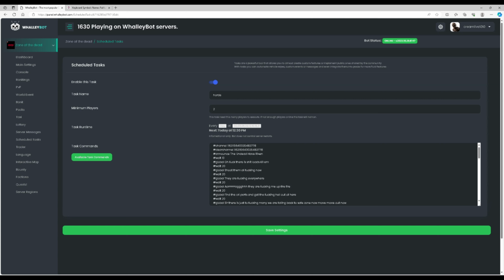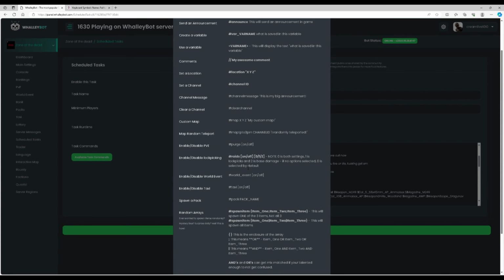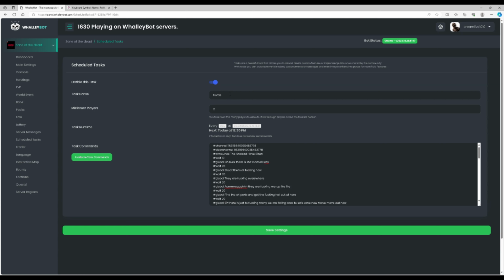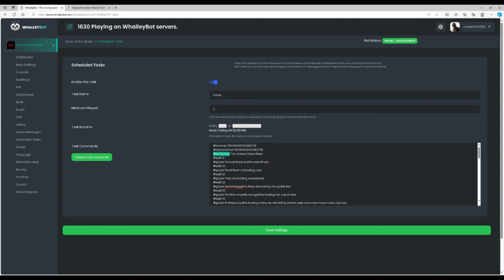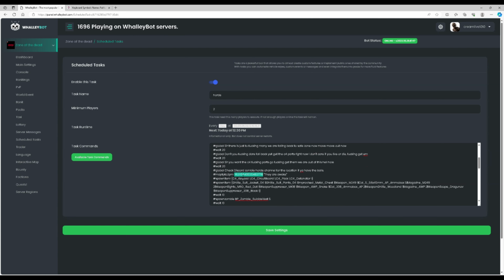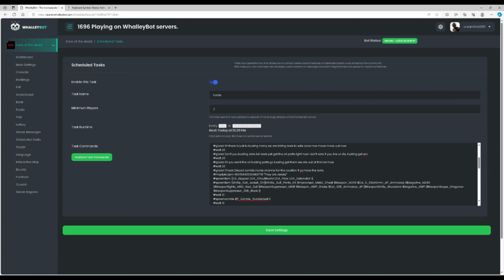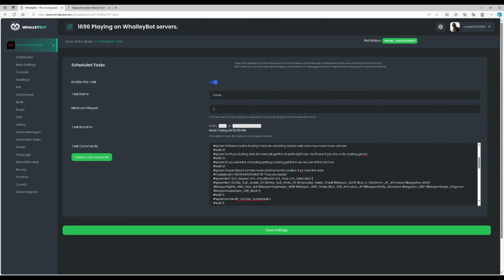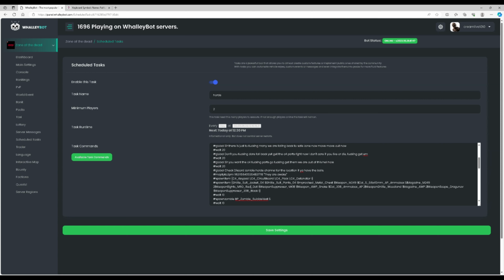Tutorial on how to set up and code random zombie horde as task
Tutorial on how to set up and code random zombie horde as scheduled tasks, and how to stop coordinates showing in global chat after each global message is displayed.